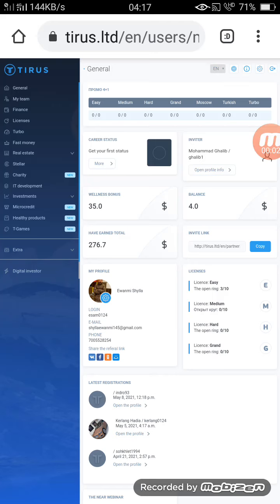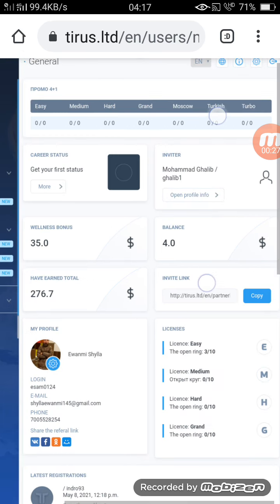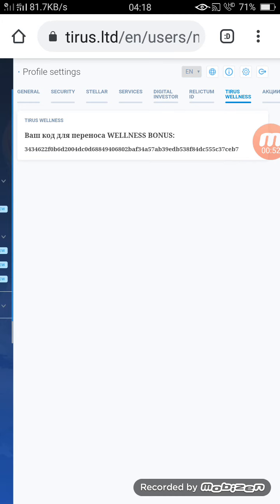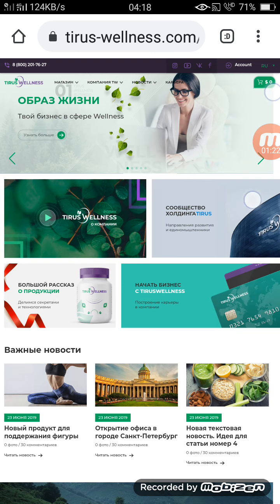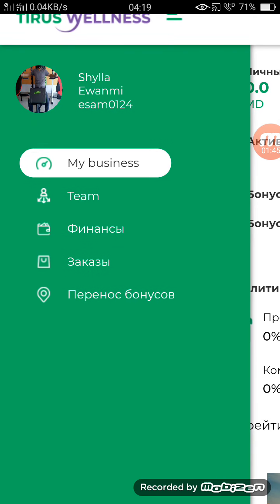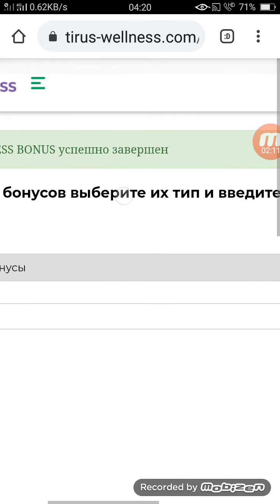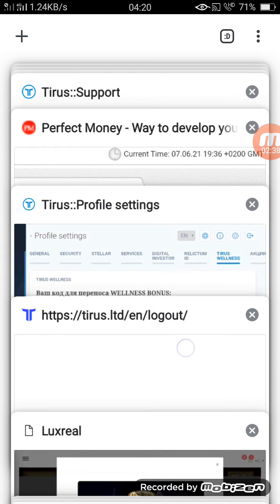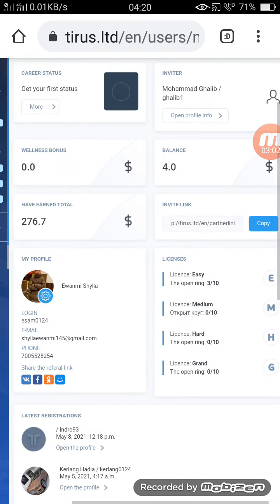How To Transfer Your Wellness Bonus To Your Tirus Wellness Account